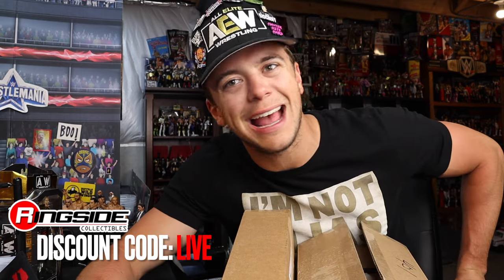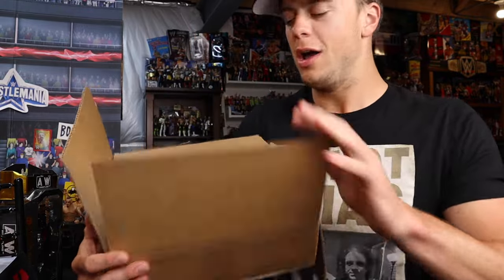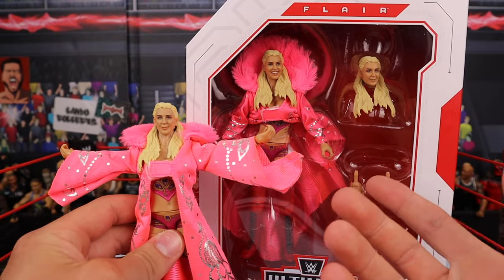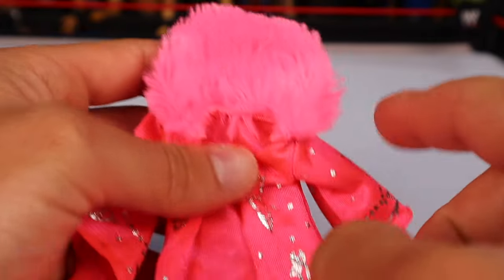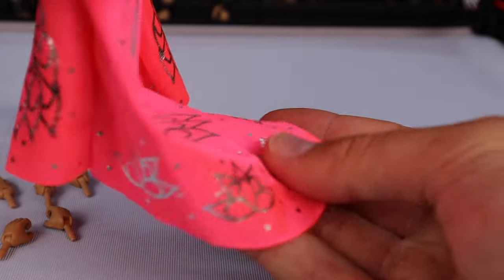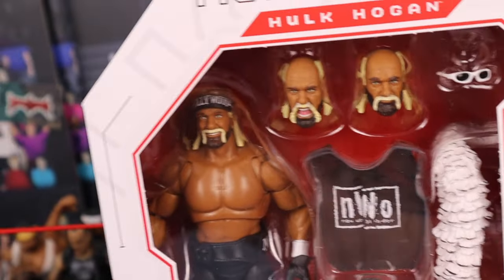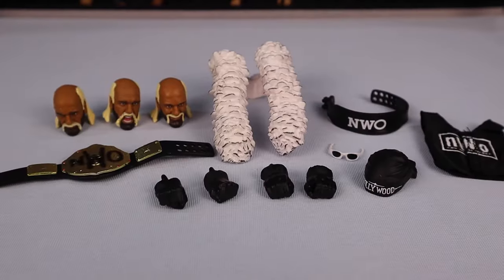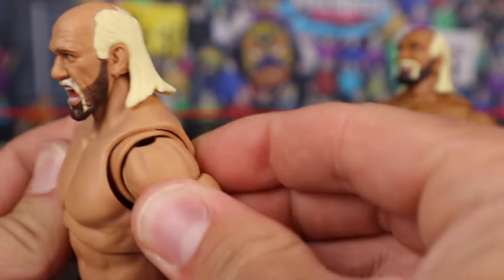Unboxing NEW WWE Action Figures 2024